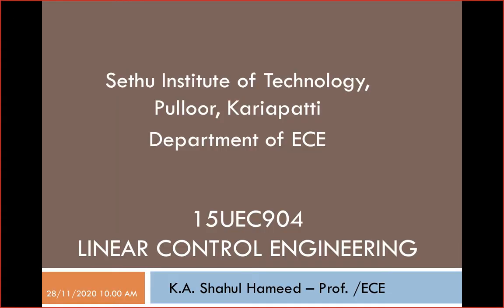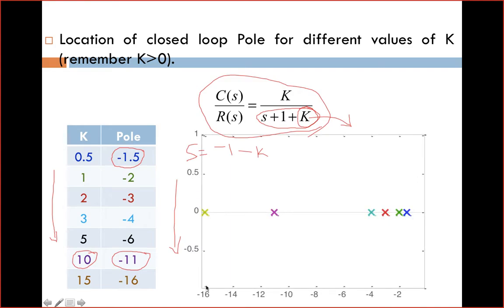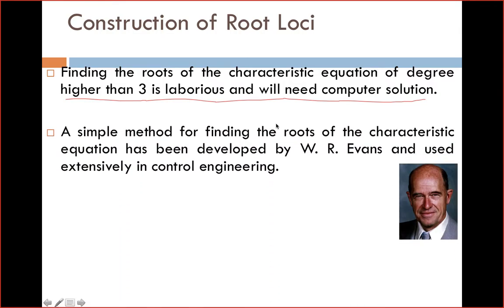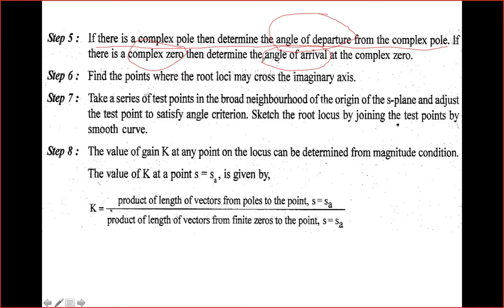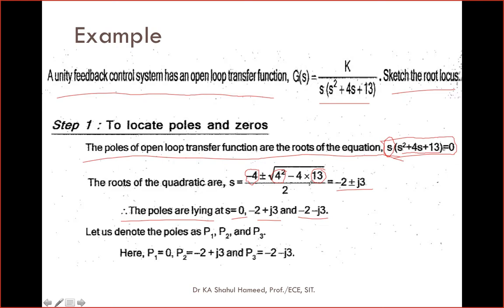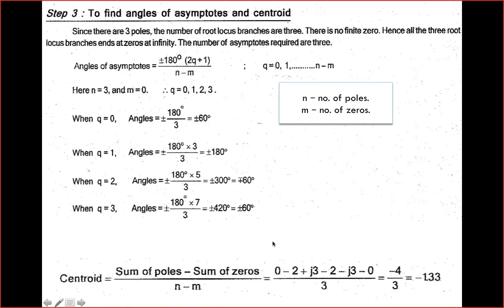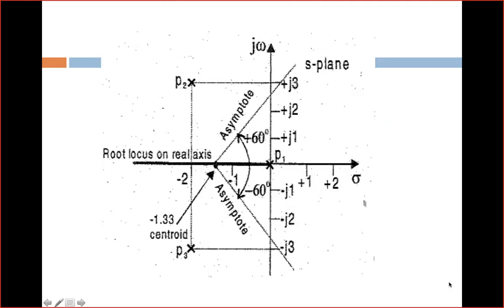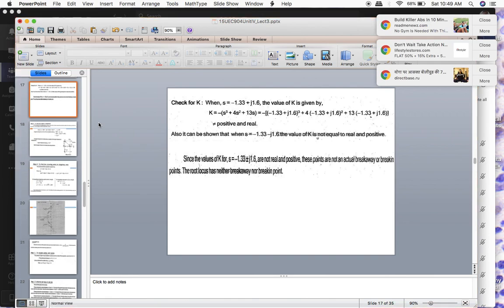Linear Control Engineering: Root Locus Technique, Lecture 1